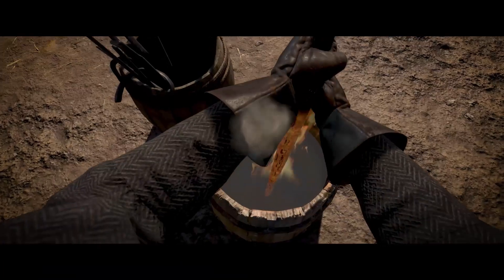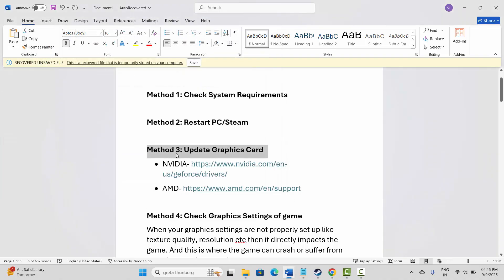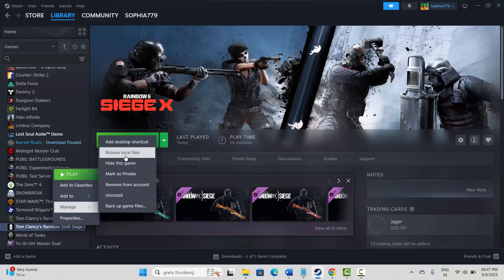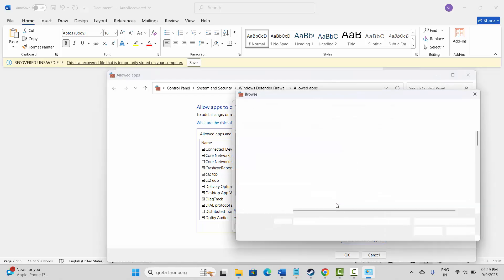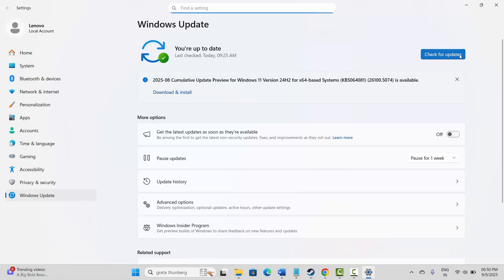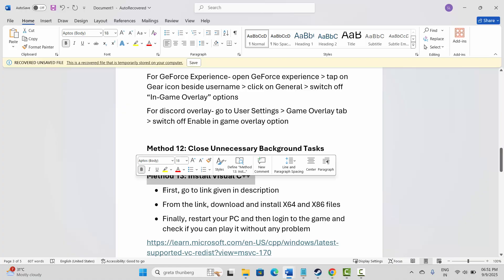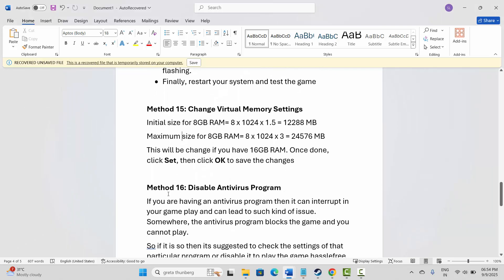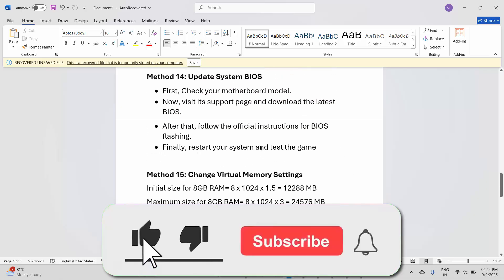Fix Kingdom Come: Deliverance 2 - Legacy of the Forge Crashing/Not Launching/Lagging/Not Loading PC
Are you struggling with crashing or not launching issue on Kingdom Come: Deliverance 2 - Legacy of the Forge game on PC? In this video tutorial, you will learn few best methods to Fix Kingdom Come: Deliverance 2 - Legacy of the Forge Crashing/Crashing at Startup/Not Launching/Lagging/Low FPS/Not Loading/Black Screen Error on PC

🌐Social Media-